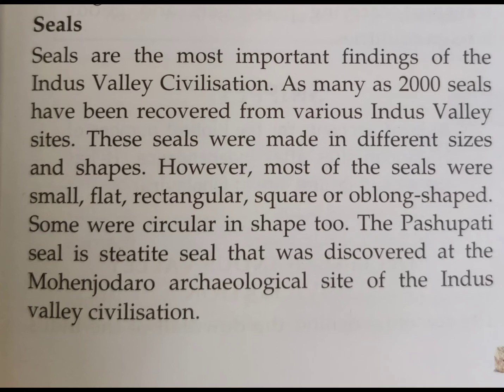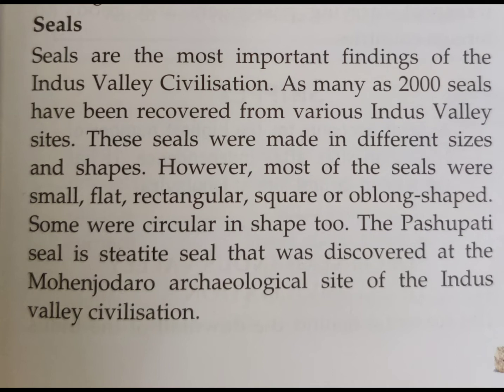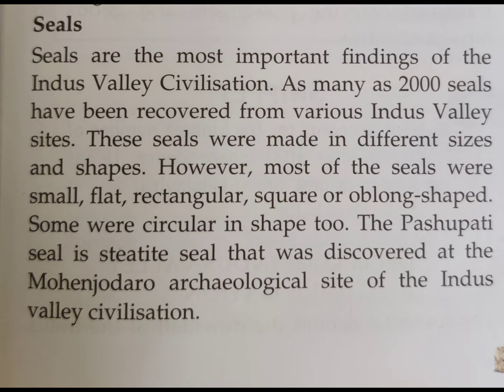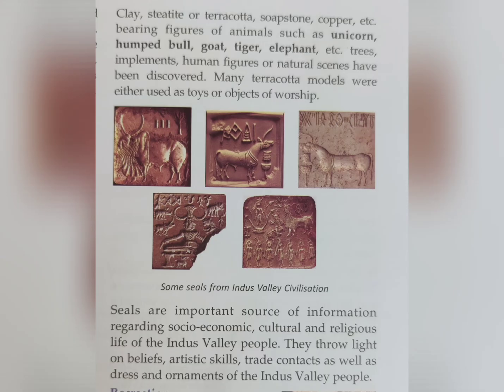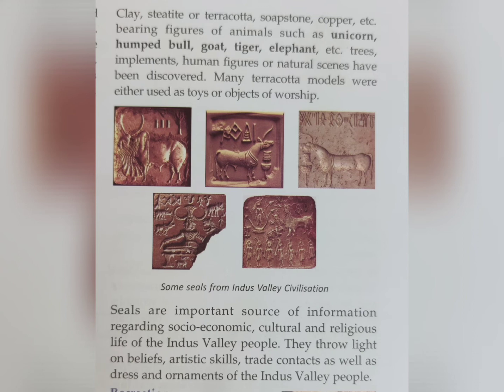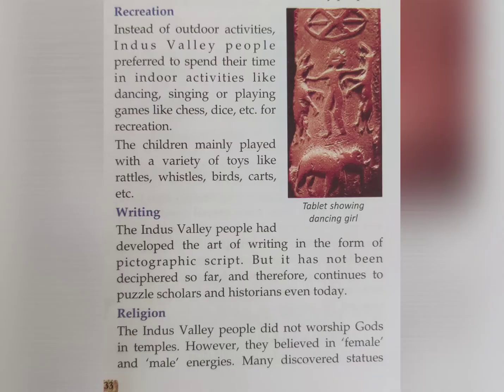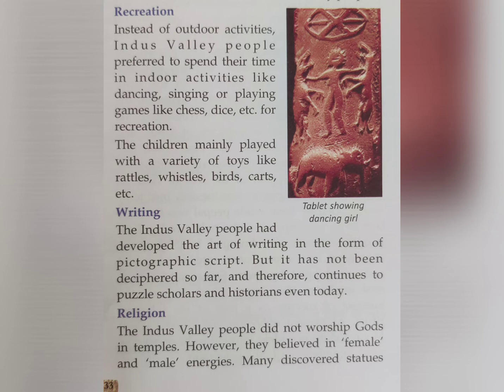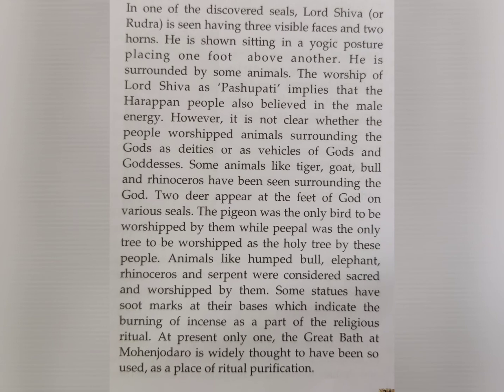HISTORY CLASS 6th Chapter 3 (THE RIVER VALLEY CIVILIZATION: INDUS VALLEY CIVILIZATION) (PART -7)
ICSE
CLASS 6
HISTORY AMD CIVICS
FOR THE MIDDLE SCHOOL
MARINA PUBLICATIONS PVT. LTD.
CHAPTER :- 1
INTRODUCTION TO HISTORY